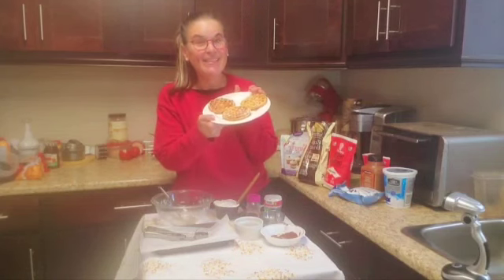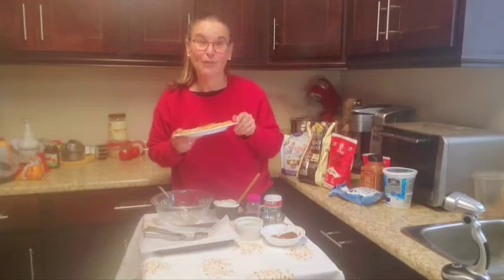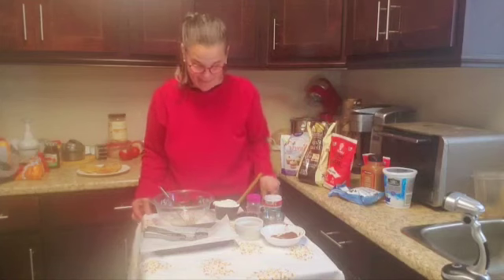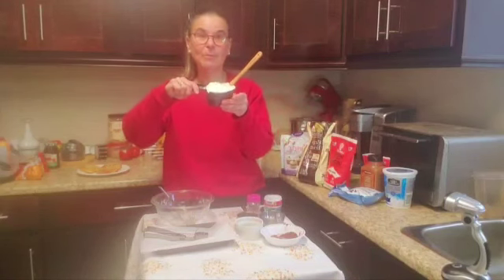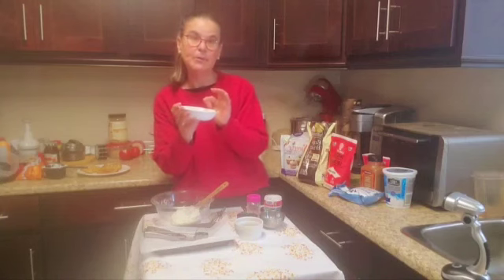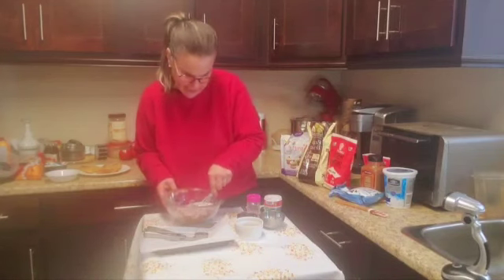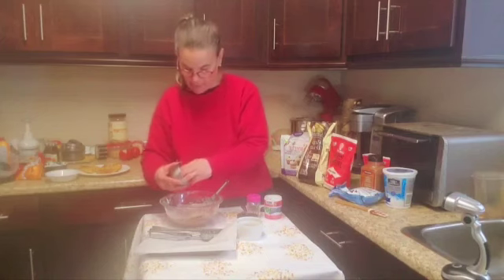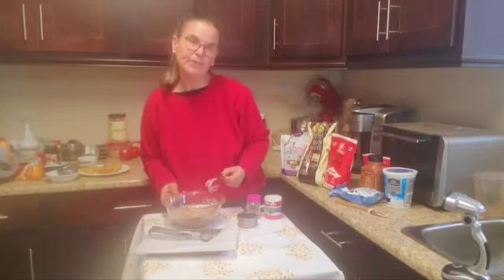Skinny Chocolate Almond Bark Bites By Risa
This is a very easy, quick, healthy guilt free, versatile and you delicious snack, dessert or treat option for you,friends family members and children will love them!!!

This Recipe Makes approximately 15 Bark Bites depending how big or small you make them!

For WW 💙💜 it's 3sp for the entire recipe depending on what you add
For those on WW 💚 it's 5sp for the entire recipe depending on what you add!

You can double, triple etc this recipe!

Ingredients:
1 cup or more Greek Plain Yogurt
1 tbs or more of cocoa powder
1 tbs or more of any sugar substitute
1 serving or more of Lily's chocolate chips or any brand but account for the Smart Points on WW 2sp
1tbs or more toasted almonds 1sp
1 cup blueberries or other fruit ( optional)

Taste before adding to your cookie sheet because you may want to add more of the ingredients!

Optional:
add sprinkles on top
add coconut on top or inside
add sugar free chocolate or caramel syrup on top
add other nuts on top or inside

Directions:
Line a cookie sheet with parchment paper or to a cute ice cube tray!

use an ice cream scoop or tbs to add to your cookie sheet
add your own topping
add toothpicks if you want
add to your freezer for several hours

Allow them to freeze until hard! Keep them in a baggie or sealed container in the freezer!!

Eat as is or I like to thaw out for a few minutes!